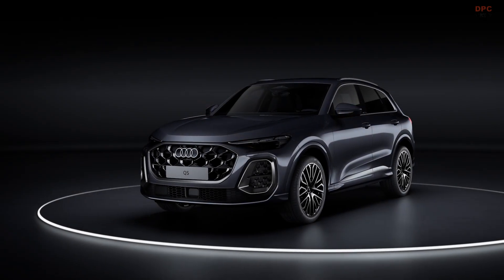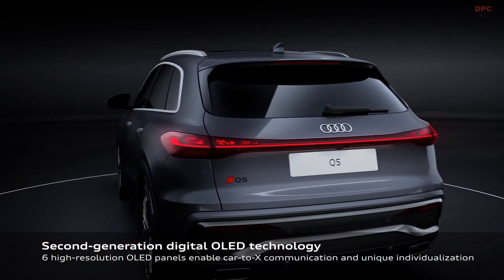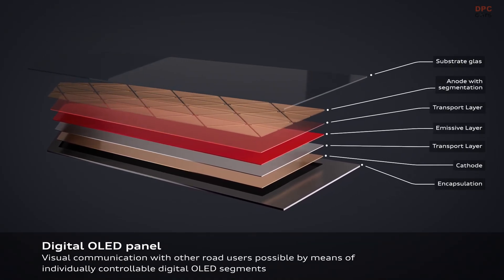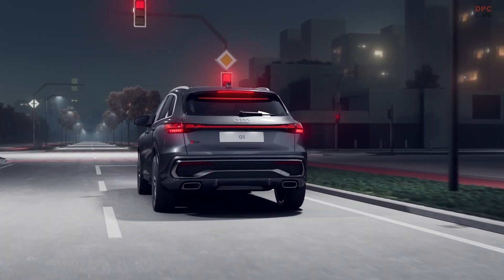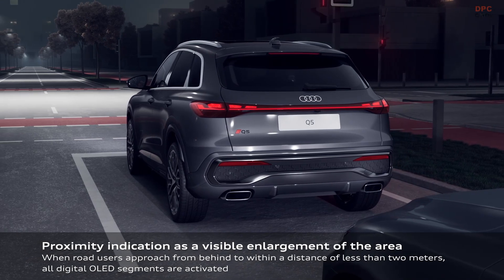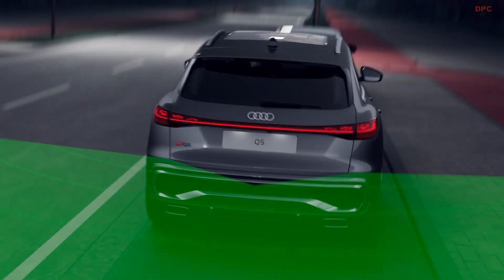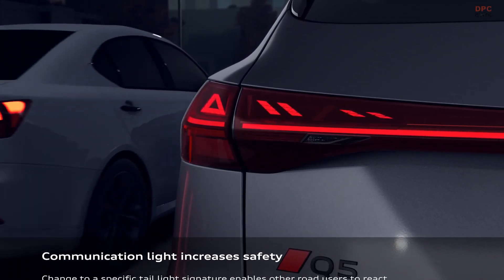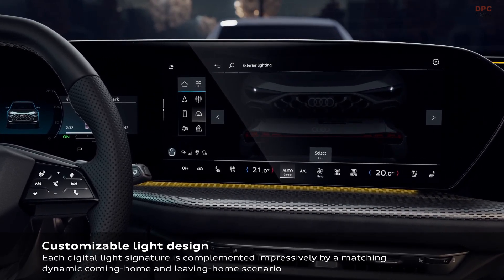How the 2025 Audi Q5 Uses OLED & Matrix LEDs to Revolutionize Lighting!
The 2025 Audi Q5 is redefining automotive lighting with its advanced OLED taillights and Matrix LED headlights. With up to eight different digital light signatures and customizable designs, this SUV stands out in both style and safety. Learn how Audi's lighting innovations improve visibility and make night driving more comfortable.

Audi's OLED taillights use 36 ultra-thin segments for sharper and more personalized light signatures. Meanwhile, Matrix LED headlights adjust dynamically, ensuring the best illumination without blinding other drivers. Although some advanced features are limited in the U.S. due to regulations, the 2025 Q5 still offers cutting-edge lighting technology.

Watch now to see these high-tech lighting systems in action and find out why the new Audi Q5 is setting the standard for SUV lighting design.